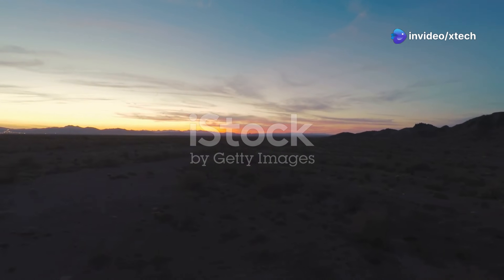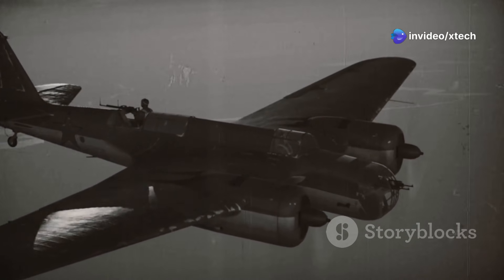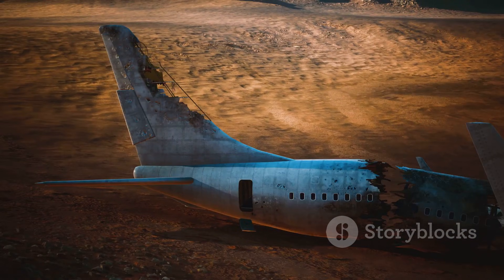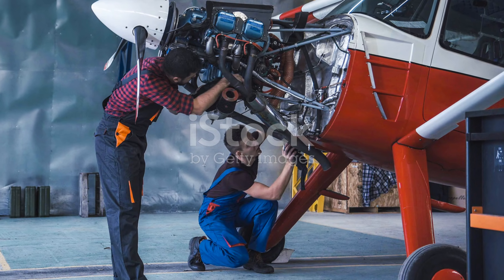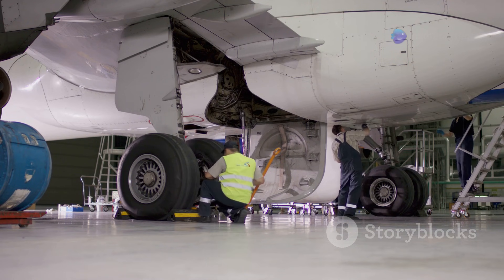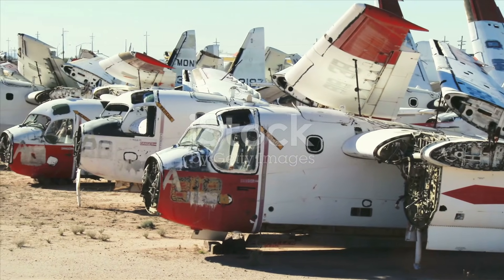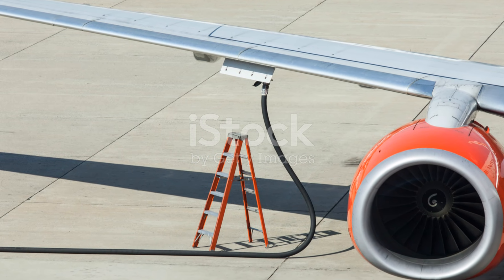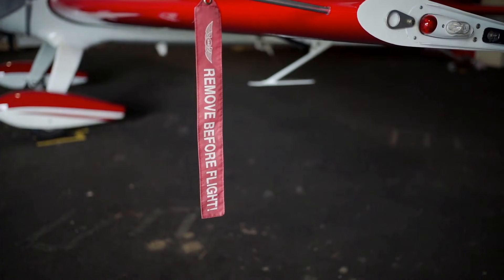Unveiling the Boneyard: Secrets of the World's Biggest Aircraft Cemetery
Dive into the captivating history and innovative operations of the 309th Aerospace Maintenance and Regeneration Group (AMARG) in our latest video, "Exploring The Boneyard: 309th AMARG's Fascinating History and Operations." This Arizona-based facility, famously known as "The Boneyard," plays a vital role in preserving and maintaining retired military aircraft.

The video explores the evolution of AMARG over the decades, showcasing its unique processes for recycling and restoring aviation giants. It's an insightful journey into an aerospace treasure trove that aviation enthusiasts like yourself will find truly inspiring.

I’d love to hear your thoughts on the topic.

OUTLINE:

00:00:00 The Arizona Desert's Silent Sentinels
00:01:31 The Genesis of the Boneyard
00:04:44 AMARG's Mission and Daily Operations
00:08:01 Categorizing the Sleeping Giants
00:10:53 Combating Time in the Desert